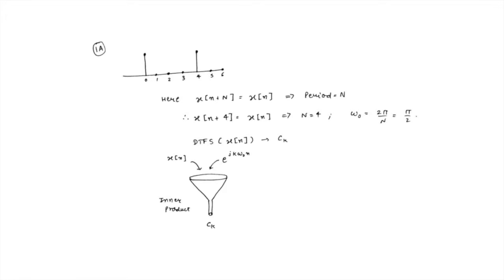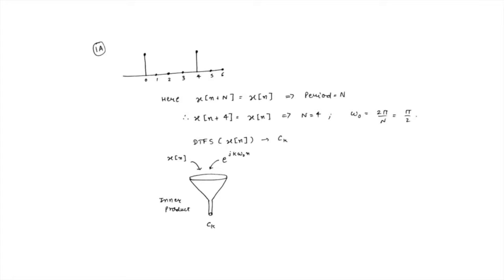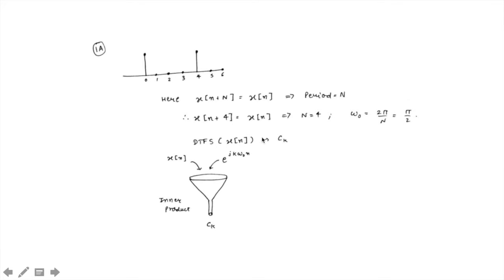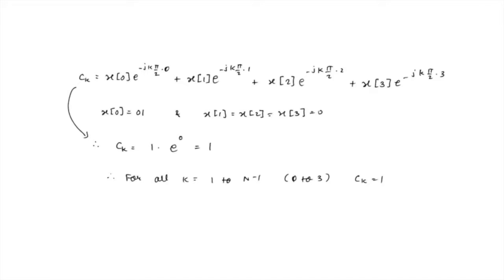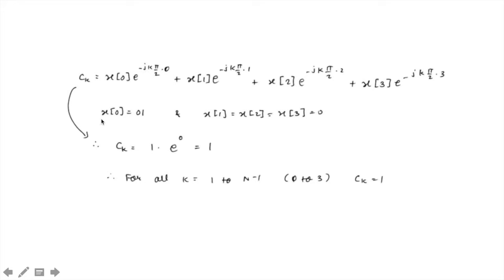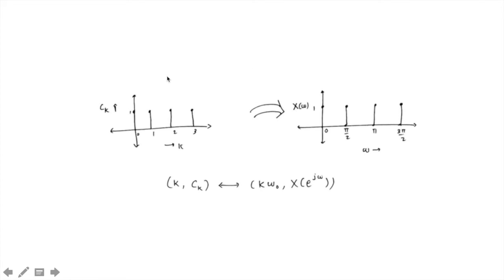Example illustration 1A